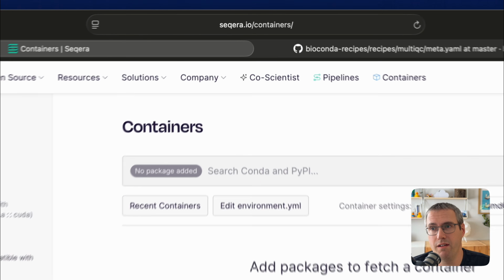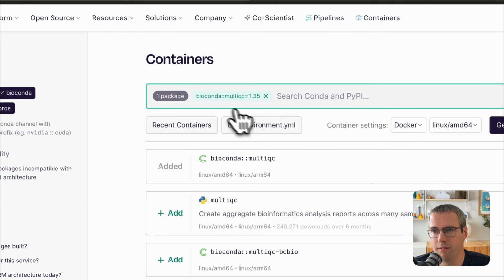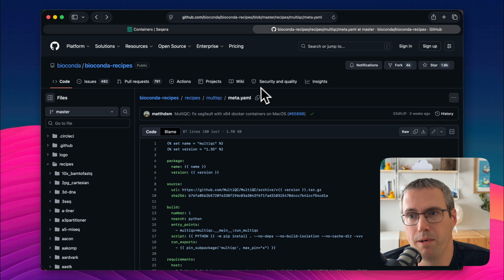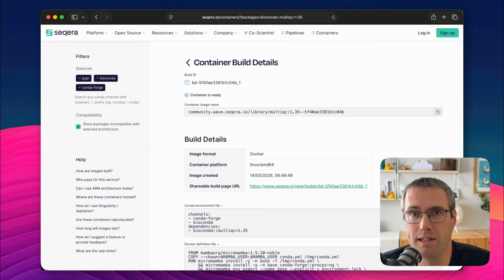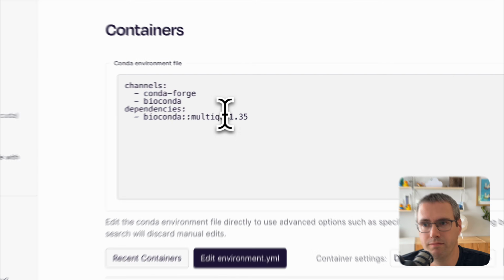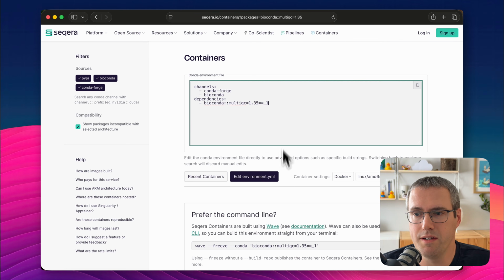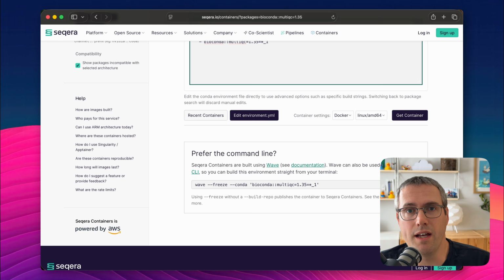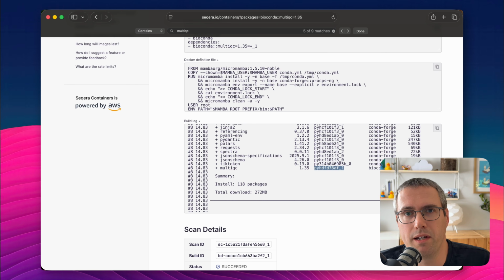Seqera Containers: customize your environment.yaml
Seqera Containers lets you build Docker and Singularity images for any combination of conda packages, with images hosted on AWS for at least five years for full reproducibility.

This video shows a new feature: editing the environment.yaml file directly to control how your container is built. The walkthrough uses MultiQC as an example, where a Bioconda bug fix created a new build number under the same version. Because the original image was cached, a standard request returns the older build. Editing the environment.yaml file and adding a build-number spec (e.g. a wildcard like *_1) forces a fresh image with the fix applied.

Also covered: choosing Docker or Singularity and AMD or ARM64, reading the build details and logs, and the equivalent Wave CLI command (including --freeze to save images back to Seqera Containers).

Got feature ideas or suggestions? Let us know.